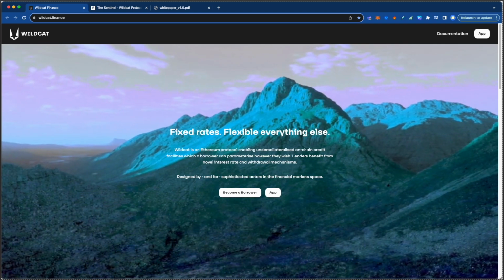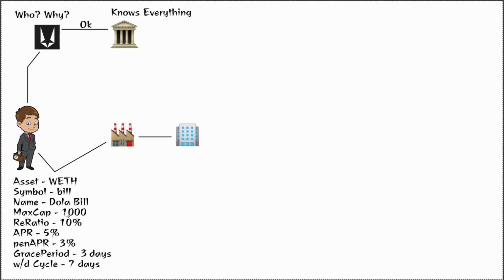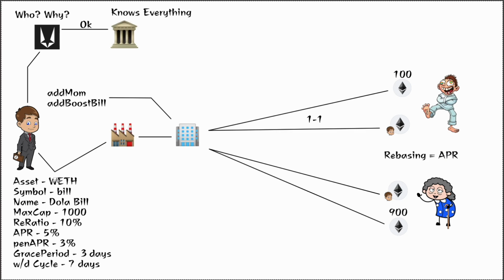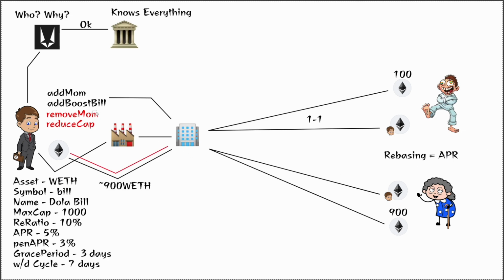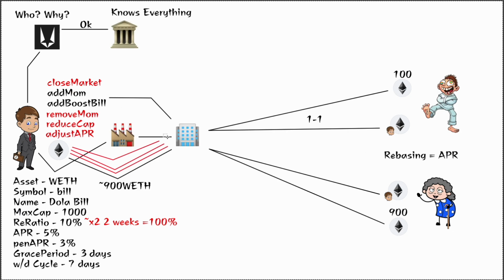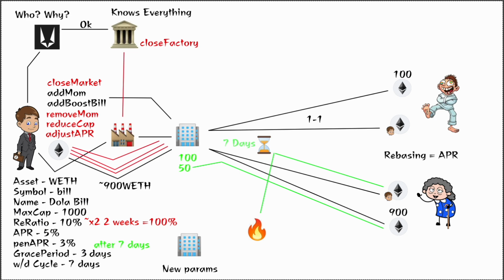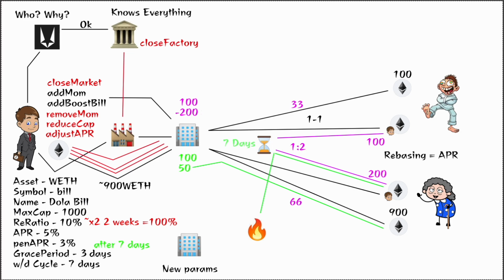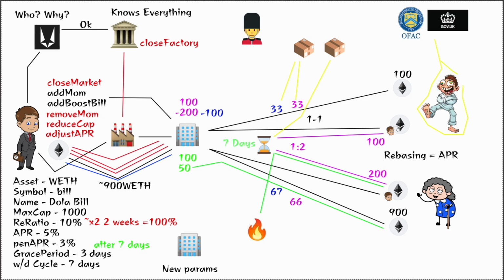Wildcat Protocol - Undercollateralised on-chain credit contracts - whitelisted lenders